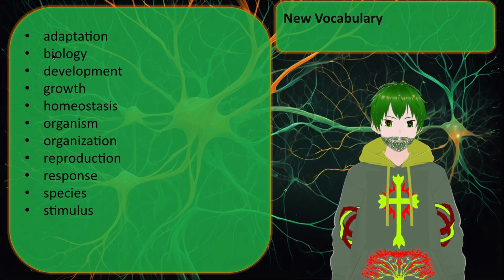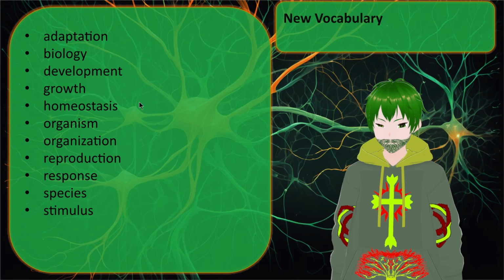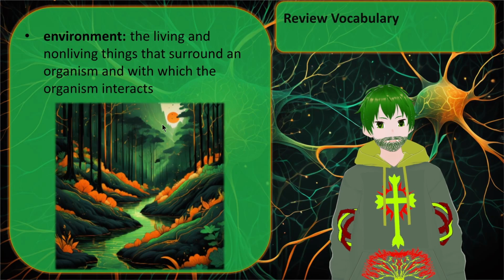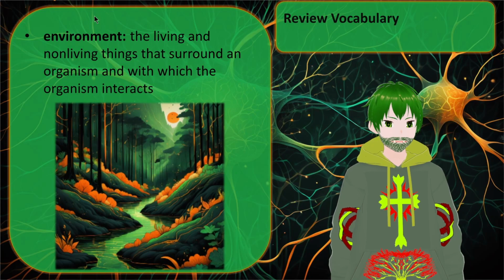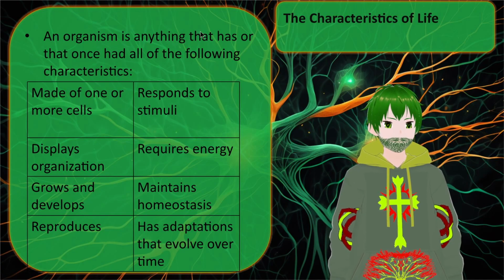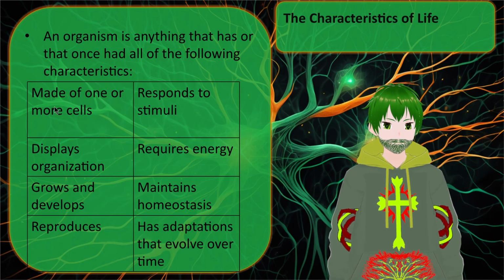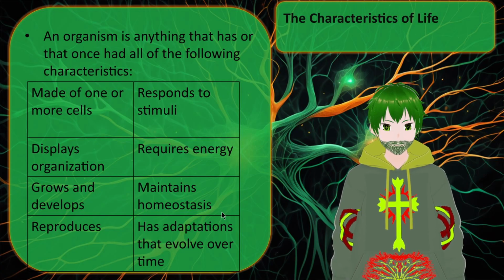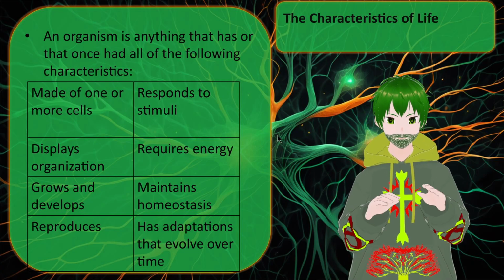Pre AP Bio Unit 0 Day 3 Video 1